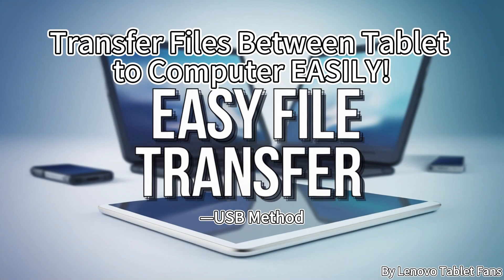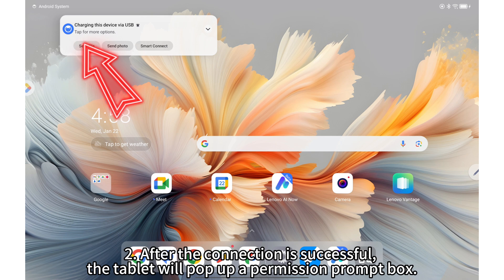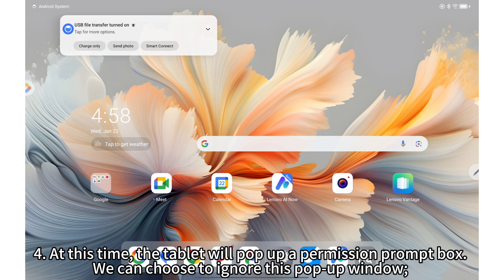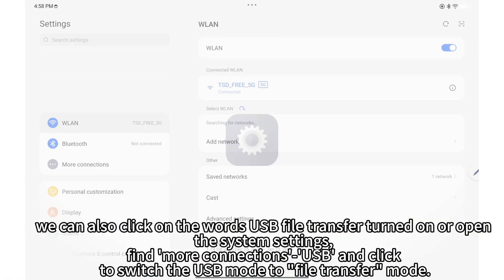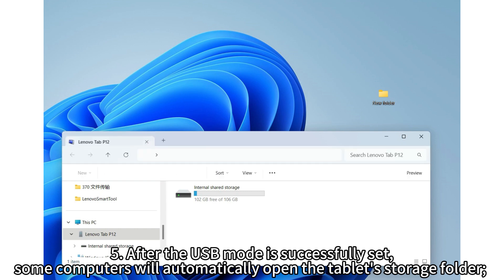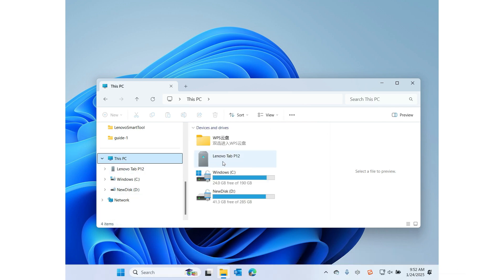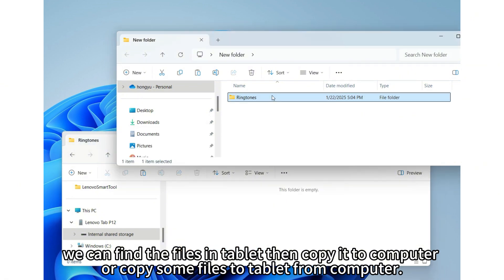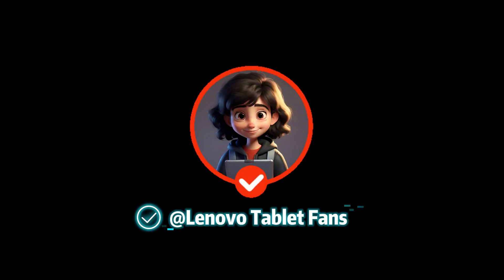How to transfer files between devices? ------ Method 2: USB/Type C data cable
We may have several devices, such as PC, desktop, phone, tablet. How we transfer files between them? This video will show you another method, data cable. Hope it will help you. And later, we will introduce more methods about transfer files between devices.